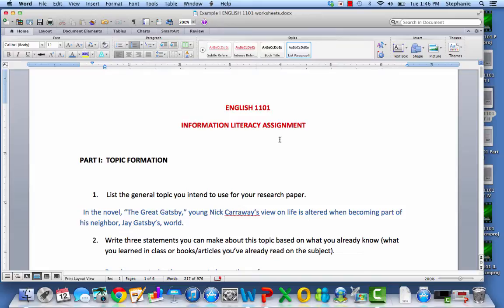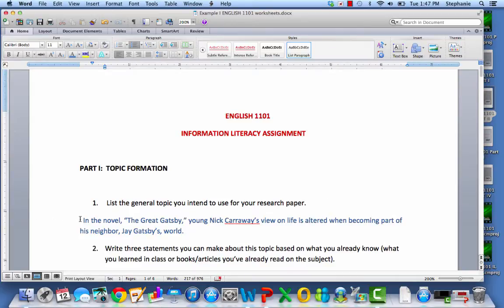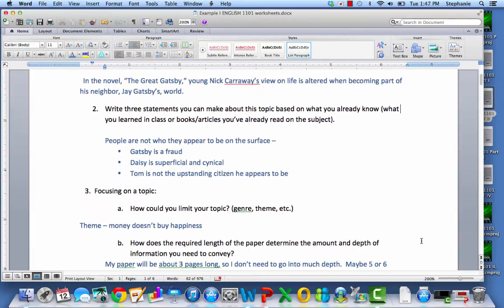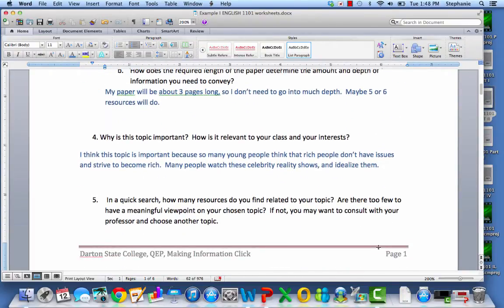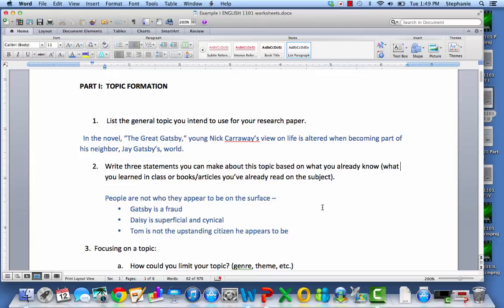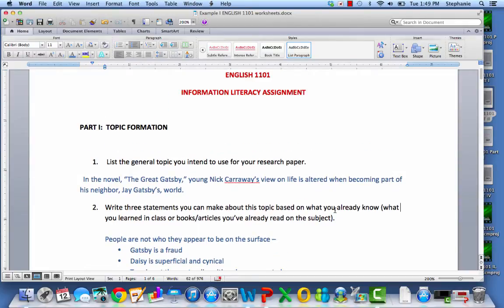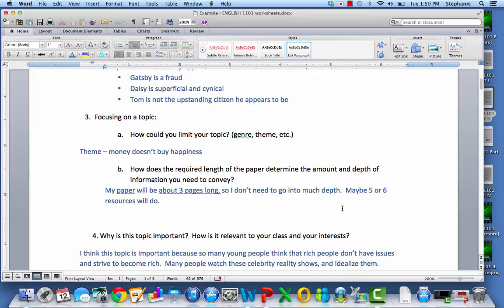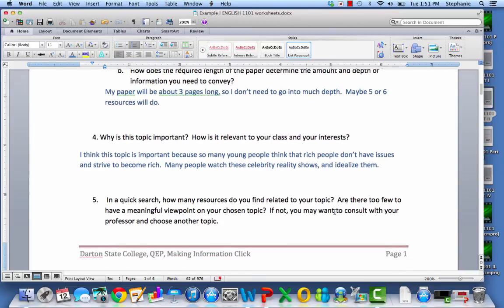ENGL 1101 Info Literacy P 1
Table of Contents:

00:01 - Information Literacy Skills Online Tutorial

PART I:  TOPIC FORMATION